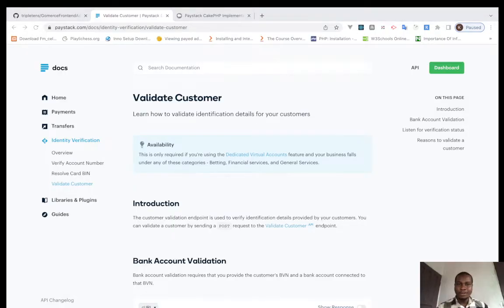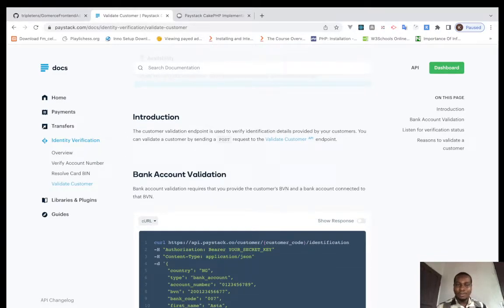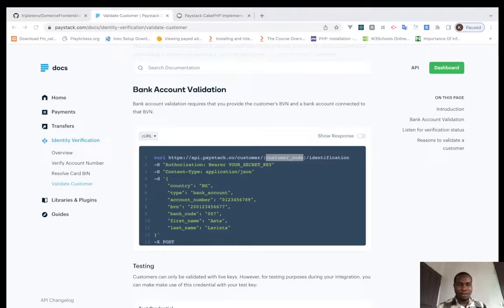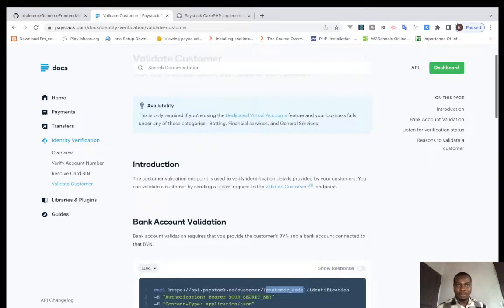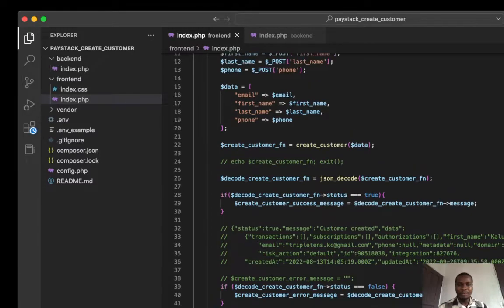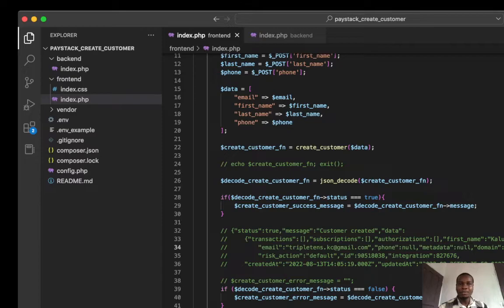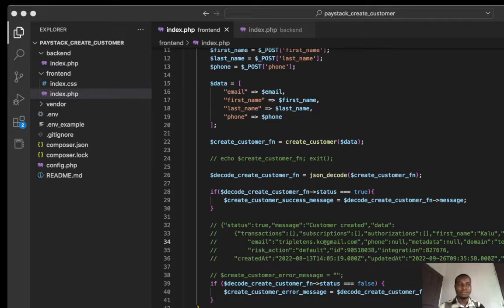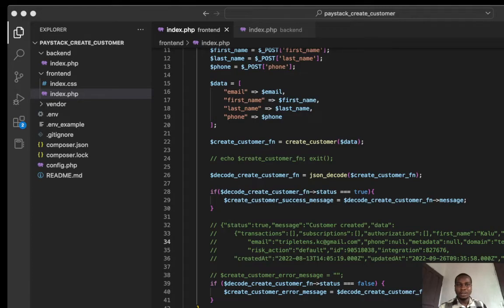Create a customer account with paystack's API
This is an open-source implementation of paystack’s create customer account API.

This implementation is only for merchants with Dedicated Virtual Accounts and if your business category falls under Betting, Financial Services, and General Services.